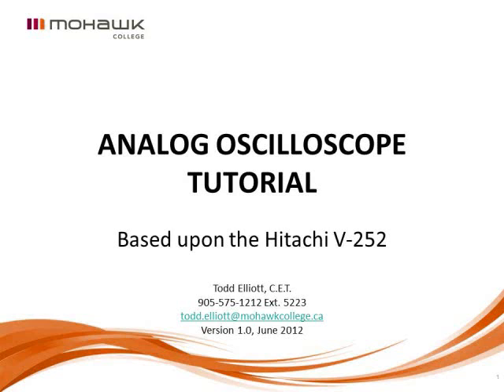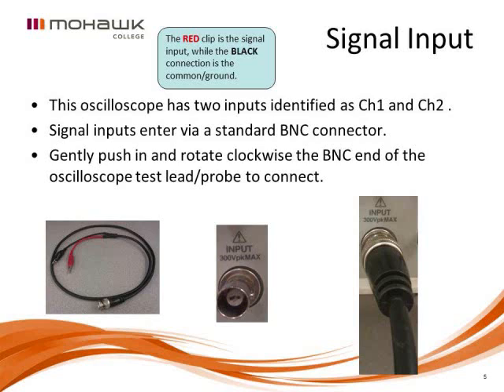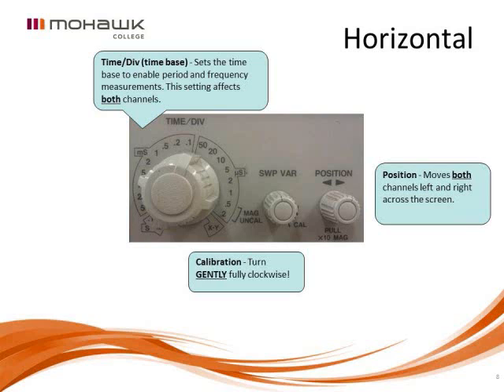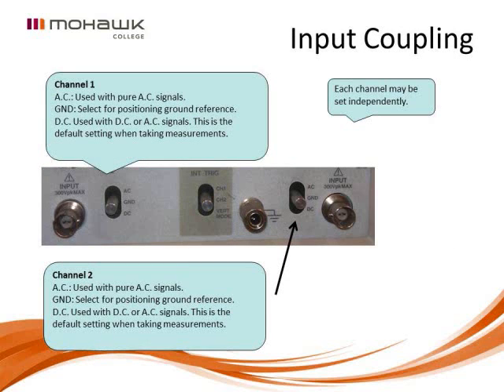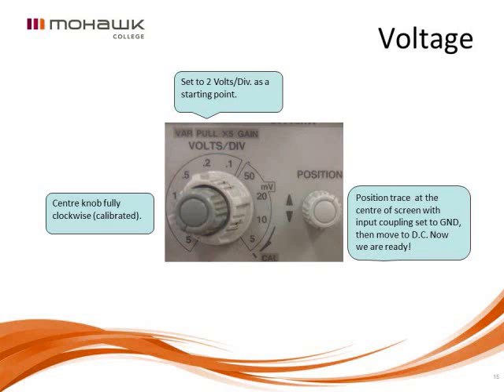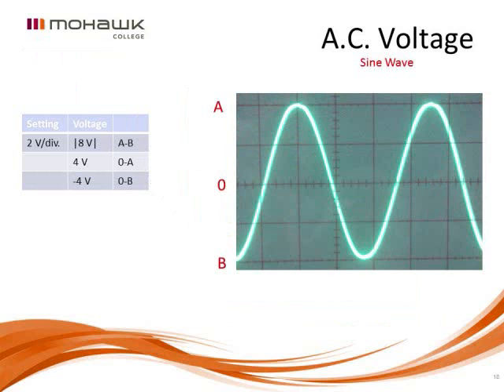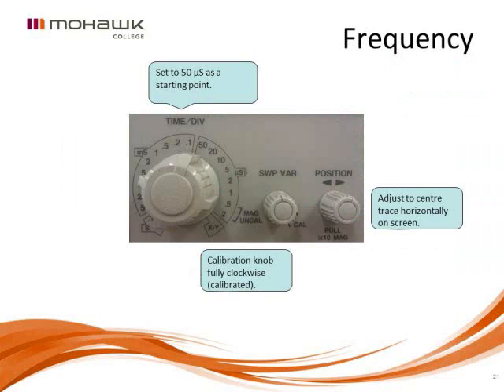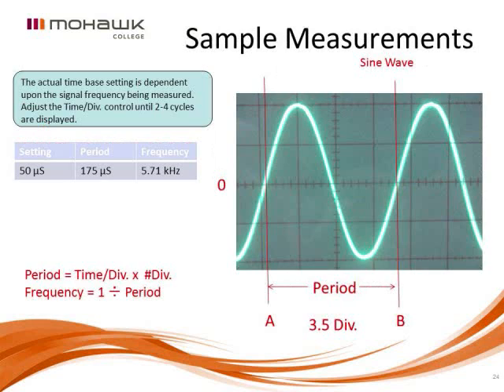Analog Scope Tutorial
The is an audio version of the Hitachi V252 Analog Oscilloscope Tutorial, and is applicable for all analog oscilloscopes.

Cheers,

Professor Todd Elliott